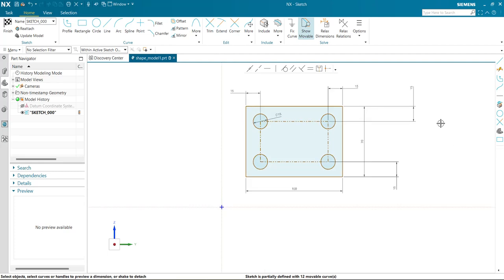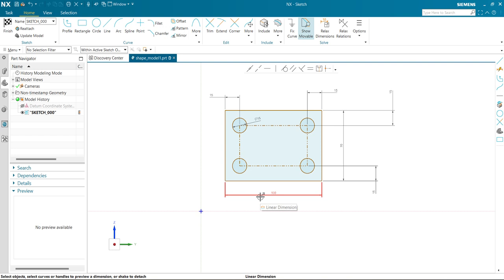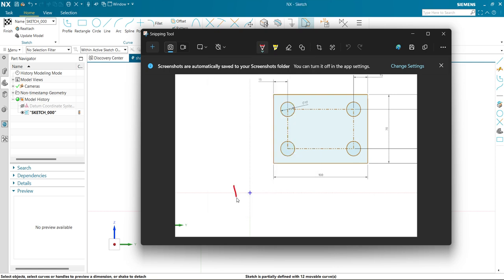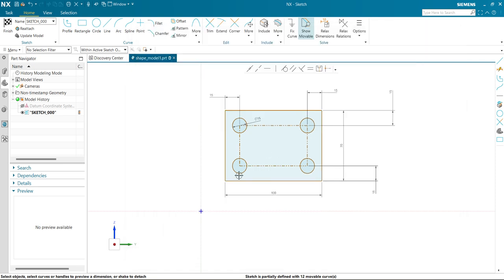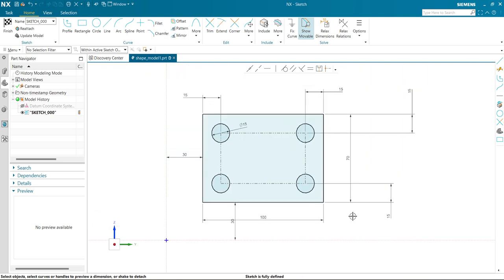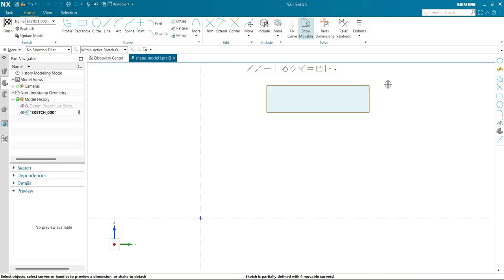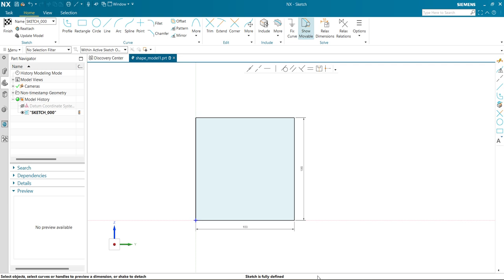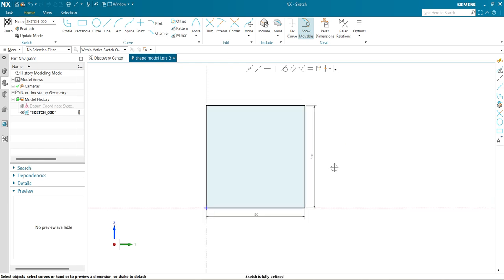How to Fully Define Sketches for Perfect Precision in siemens NX | Siemens NX tutorial.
Description:

In this video, we'll dive into the essential techniques for fully defining sketches in Siemens NX, a leading CAD software used for advanced engineering and design.

Whether you're a seasoned engineer or just starting with Siemens NX, properly defining your sketches is crucial for creating accurate and reliable models. In this tutorial, we'll cover:

Understanding Sketch Definition: Learn what it means to "fully define" a sketch and why it’s important for ensuring that your design remains robust and adaptable.

Essential Constraints and Dimensions: We’ll guide you through the process of applying geometric constraints and dimensions to control the shape and size of your sketches. Discover how to use constraints like parallelism, perpendicularity, and symmetry to lock down your design.

Best Practices for Sketching: Gain insights into best practices for sketching that prevent common issues and streamline your workflow. We’ll share tips on how to avoid under-defined or over-defined sketches.

Interactive Demonstration: Watch as we walk through a live demonstration, illustrating each step with real-world examples. You’ll see firsthand how to use Siemens NX tools to fully define your sketches effectively.

Troubleshooting Tips: Learn how to identify and resolve common problems related to sketch definition, ensuring your designs are always accurate and functional.

Advanced Techniques: For those looking to enhance their skills, we’ll touch on advanced techniques and shortcuts to further optimize your sketching process.

By the end of this video, you’ll have a solid understanding of how to fully define sketches in Siemens NX, leading to more precise and dependable designs.

Timestamps:
00:00 - Introduction
01:30 - What is Sketch Definition?
03:45 - Applying Constraints and Dimensions